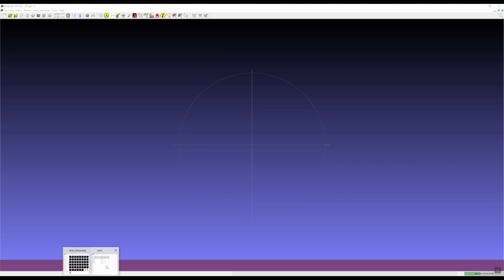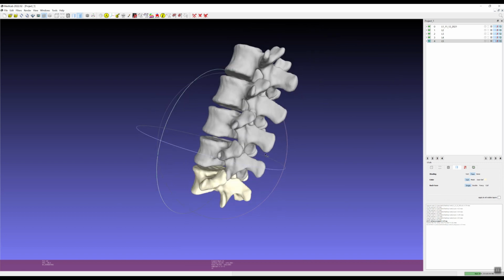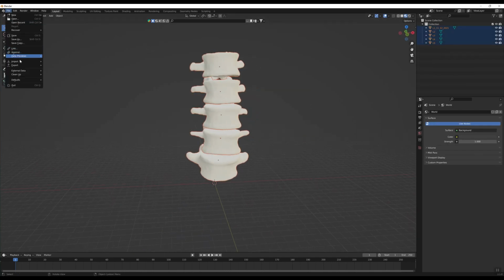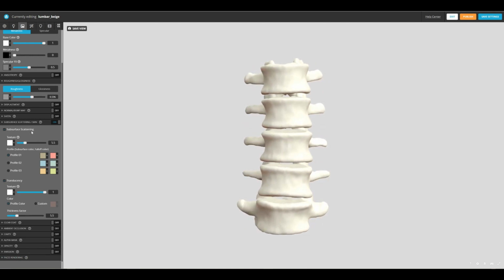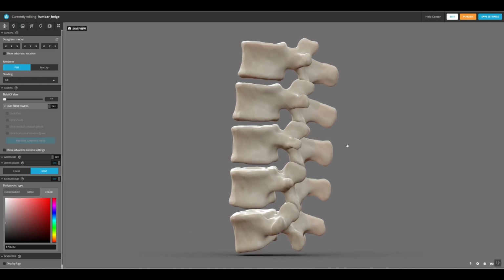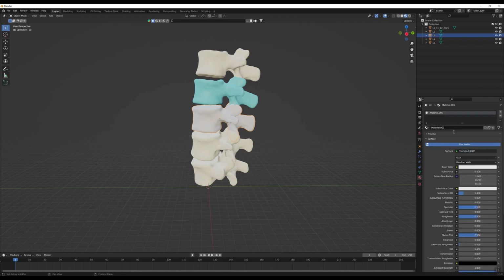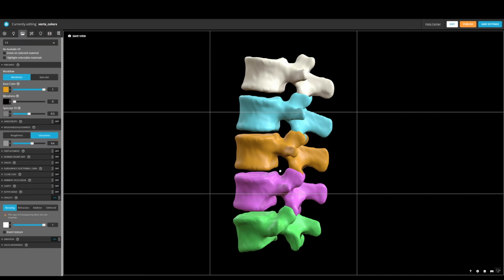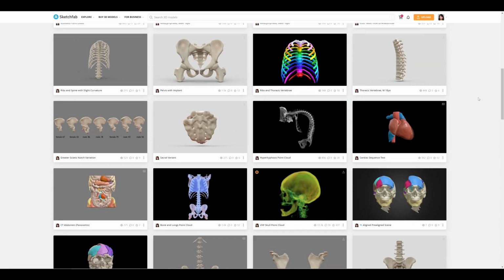Displaying Biomedical Models on Sketchfab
This video shows you how to enhance biomedical models (those derived form CT, microCT, CBCT, MRI, human or nonhuman) for display on Sketchfab or other web platforms. I show you how to apply color in Meshlab and  Blender and which features in the Sketchfab viewer will help make your models look better.